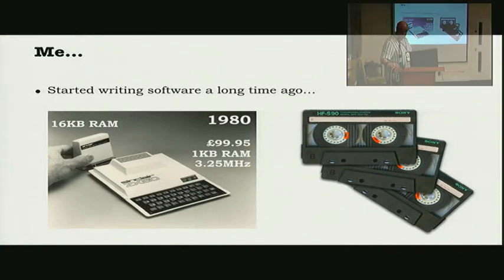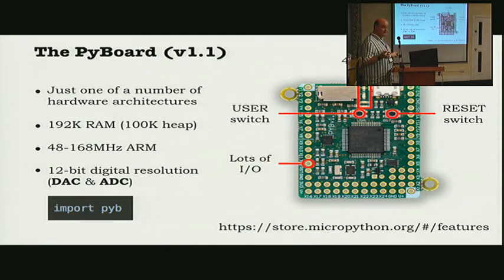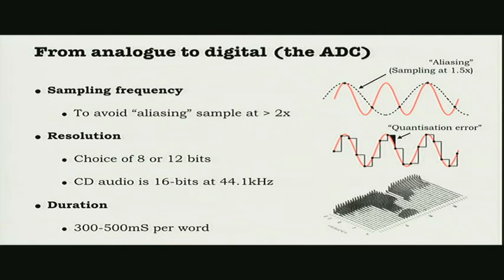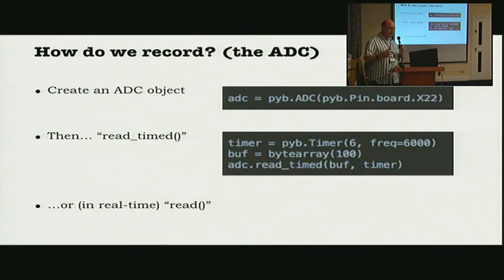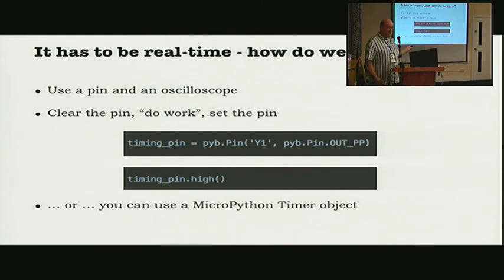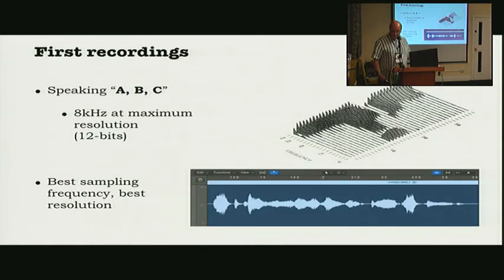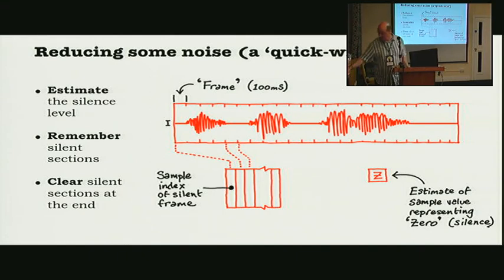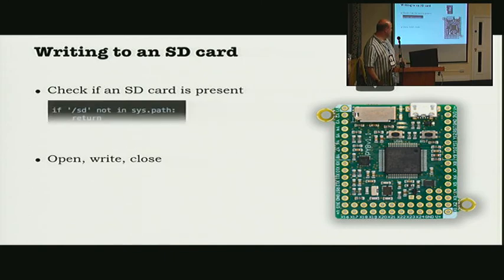PYCON UK 2017: Building a real time audio sampling app on the PyBoard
Alan Christie | Sunday 17:00 | Ferrier Hall

While demonstrating the pyboard to a group of colleagues, a challenge was set to produce a practical demonstration of the device that would provide automatic and continuous voice recording and playback of short spoken phrases similar to that found in a number of talking toys.

This talk covers the process of designing and testing the embedded real-time Python solution and includes the architecture, test methodologies and recordings as the stages progressed to the final source code. The talk concludes with a live demonstration of the final application. The solution uses MicroPython (an embedded implementation of Python 3), the pyboard and its AMP Audio skin.

MicroPython is a lean implementation of Python 3 that is optimised to run in a very small footprint on micro-controllers and in constrained environments. It was created by the Australian programmer and physicist Damien George, after a successful Kickstarter backed campaign in 2013.

The pyboard is the original reference hardware created to host MicroPython. It is a compact low-power board based on an ARM processor with a heap of approximately 100kBytes that can run at 168MHz. It has sufficient hardware services and real-time capabilities to control all kinds of electronic projects.

The AMP Audio skin is a small additional module that attaches to the pyboard that adds a small power amplifier, speaker and a microphone with a pre-amp.